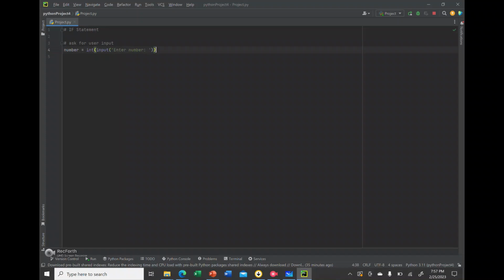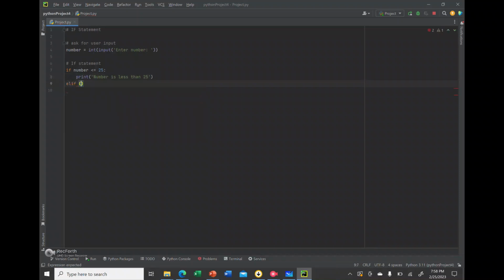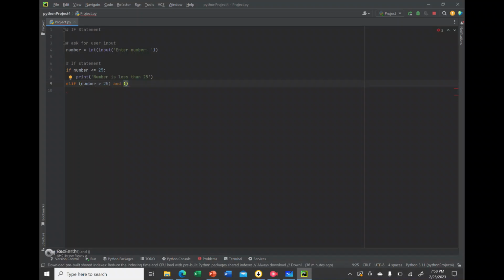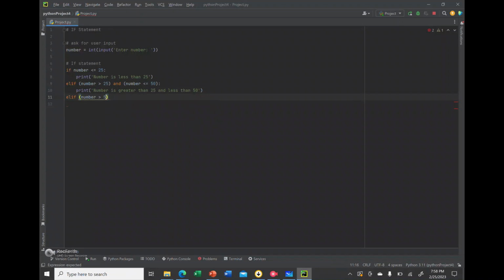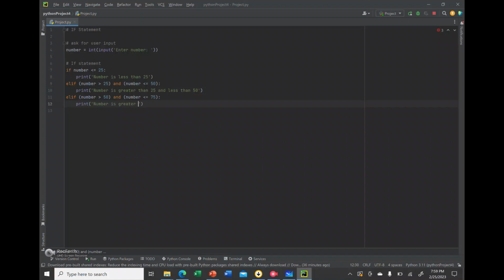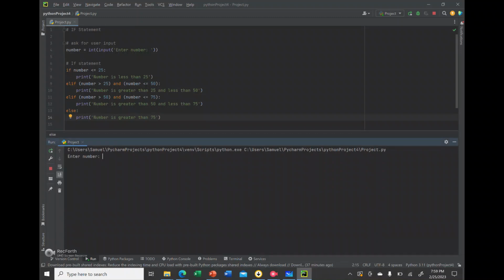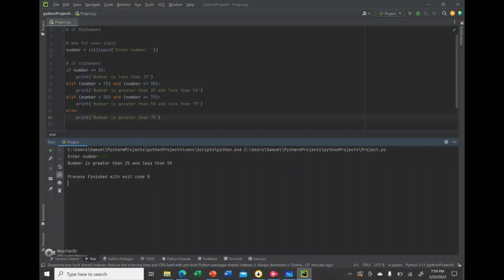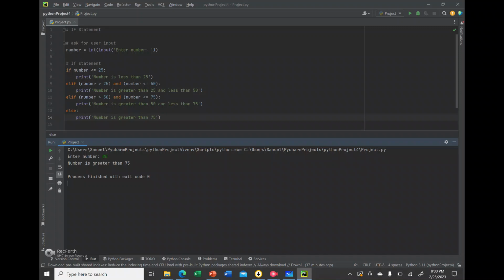Python IF Statement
This video will walk you through the basics of pythons IF statements where it  is a feature in python that makes decisions based on the parameters given.